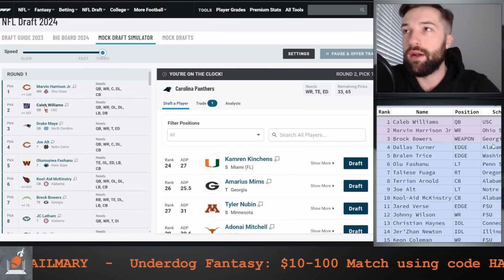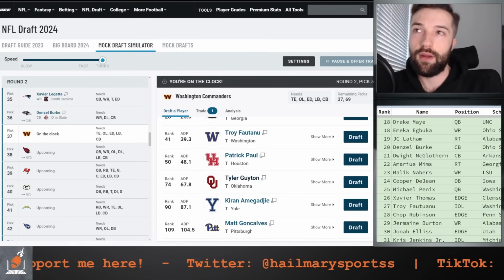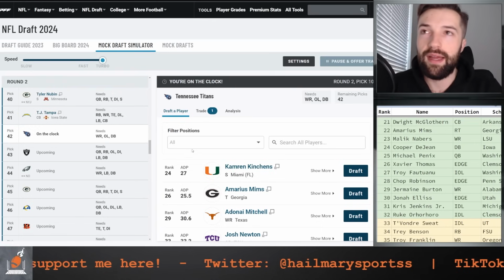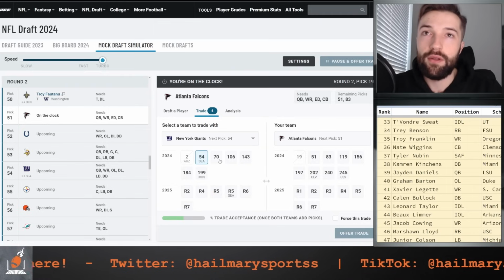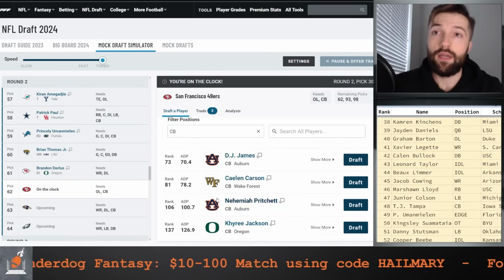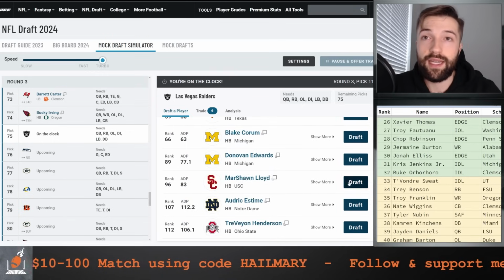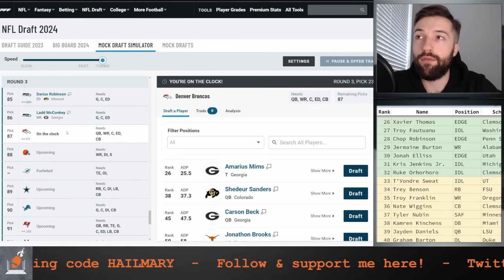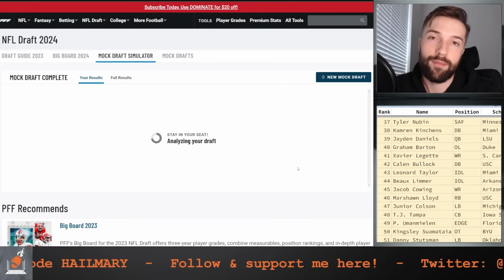2024 NFL Mock Draft 12.0 w TRADES | Day Two | Steelers go OFF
This is Hail Mary Sports' 2024 NFL Mock Draft with TRADES.

Ads are auto placed

Get a match of up to $100 on your FIRST deposit of $10 or more at UnderDog Fantasy using code HAILMARY

Featured players: Drake Maye, Caleb Williams, Bo Nix, Jayden Daniels, Marvin Harrison Jr., and MORE